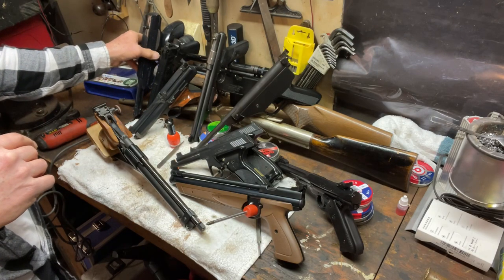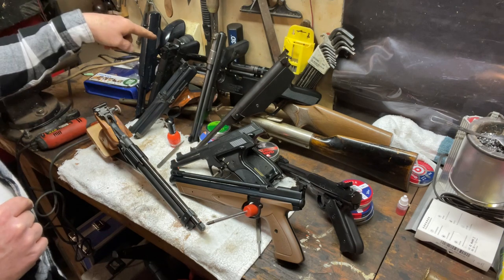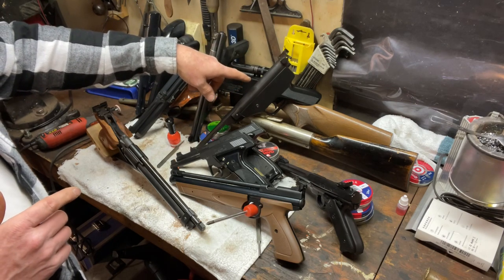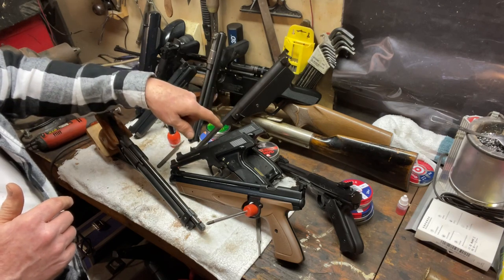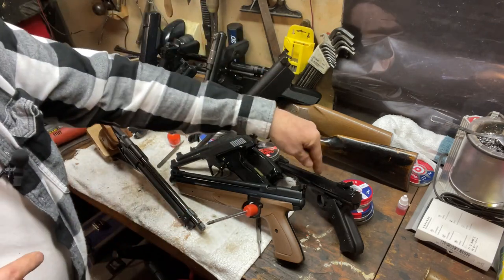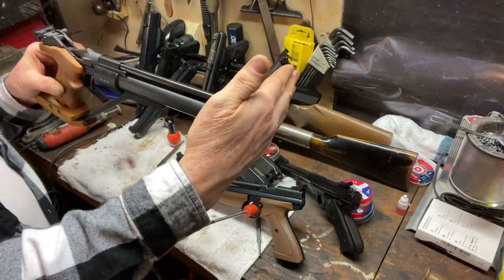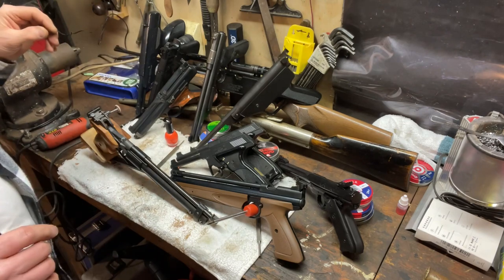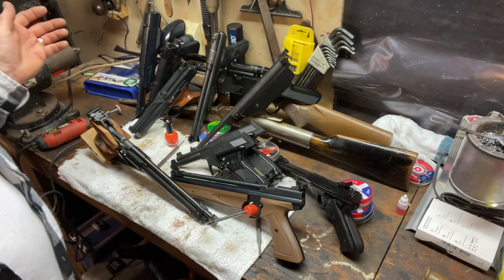Quick tip for a better pistol sight picture featuring the Baikal IZH-46M ruger mark 4 & Crosman 600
Noble premier meriden mosin glock heckler and koch beretta benelli glock kimber sig taurus bushmaster busnell ar15 ar-15 m16 hornady Crosman Umarex Walther Healthways Benjamin BAIKAL daisy